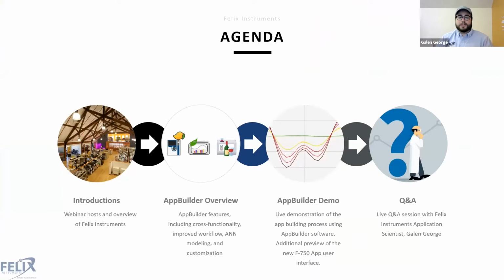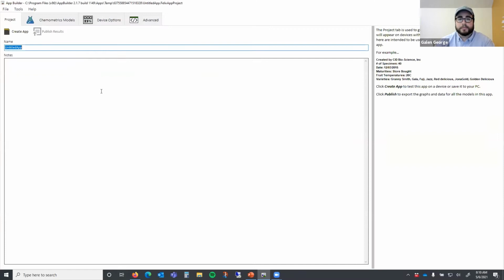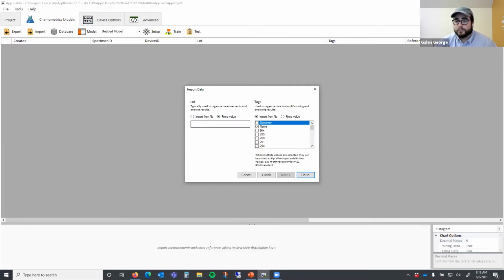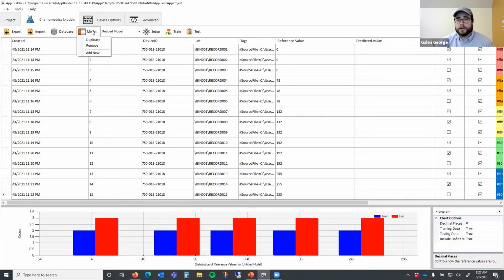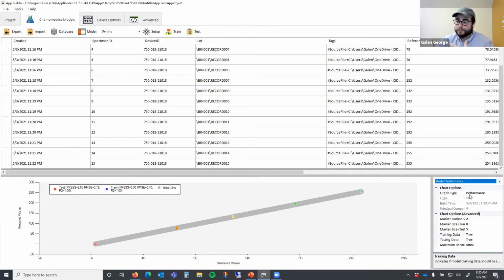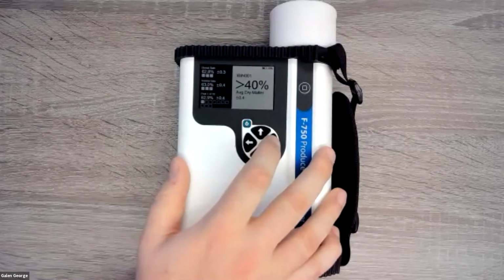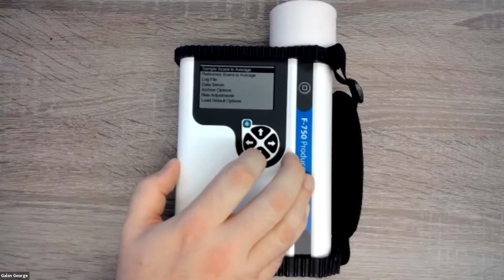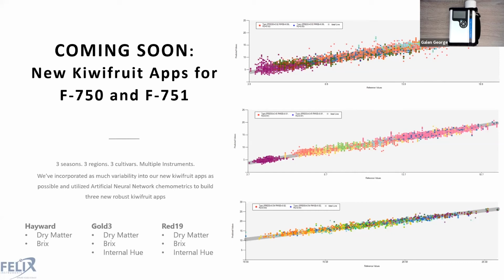AppBuilder: The Next Generation of NIR Data Analysis & Model Building